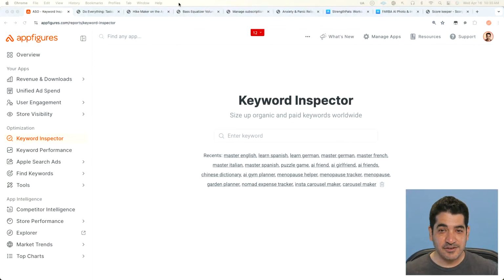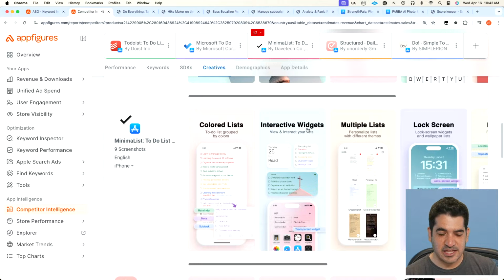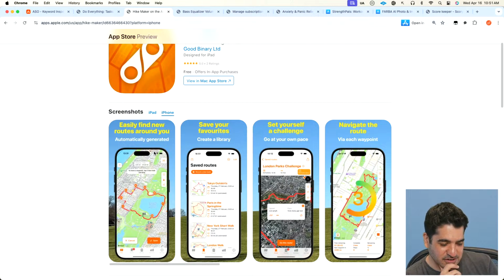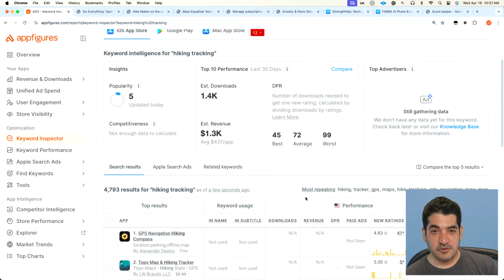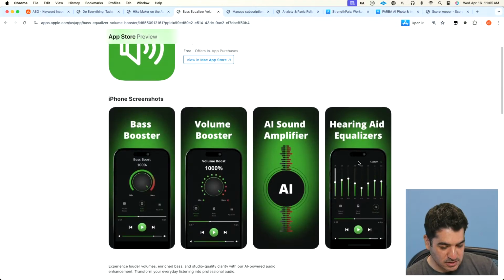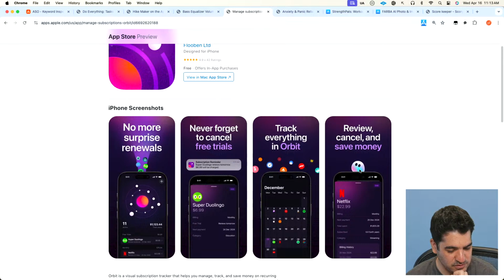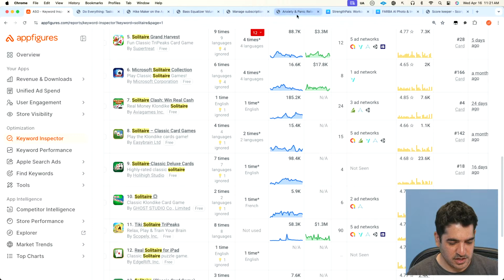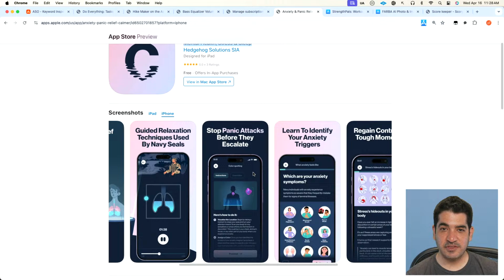Level Up Your Conversion Rates - Live Product Page Teardown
Interested in being featured in this teardown? Submit your app

Product Pages are a crucial piece of your marketing funnel. Organic or paid, users converge here to decide if your app is for them. If you're not optimized and aligned, they'll move on to the next.

Join Ariel as he analyzes entire product pages live and offers suggestions to boost conversion rates.

Resources mentioned in stream:
► Select the right font (and more A/B tests to try!)
► How to Get More Ratings (relevant for all apps, especially new launches trying to build more credibility with the algorithm)
► How to Get Your First 1,000 Users (great read for new apps, even before launch)

00:00:00 - Intro
00:00:27 - Getting Started
00:04:45 - Do Everything: Tasks & Journal
00:16:49 - Hike Maker
00:29:38 - Bass Equalizer Volume Booster
00:39:06 - Manage subscriptions: Orbit
00:50:44 - Anxiety & Panic Relief: Calmer
00:59:08 - Thanks for Watching!